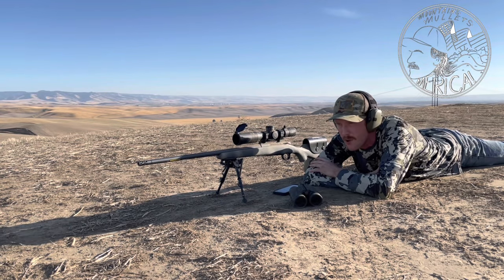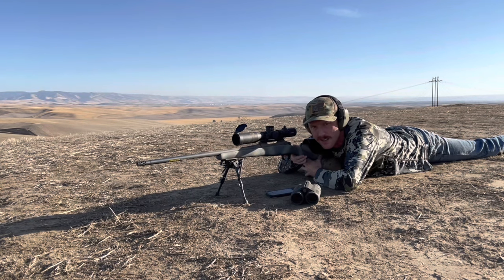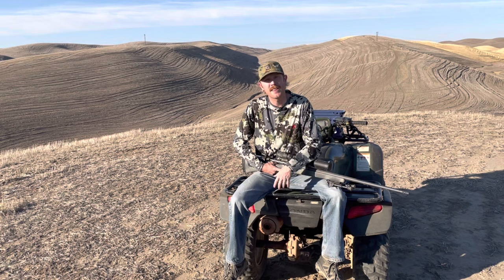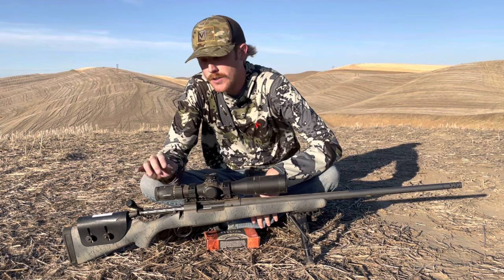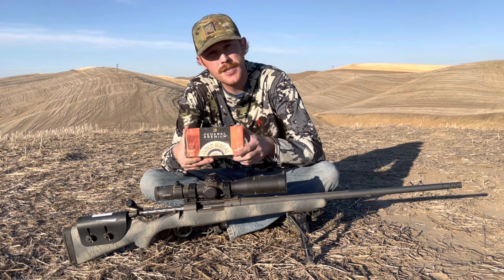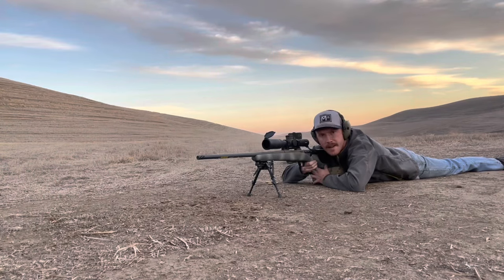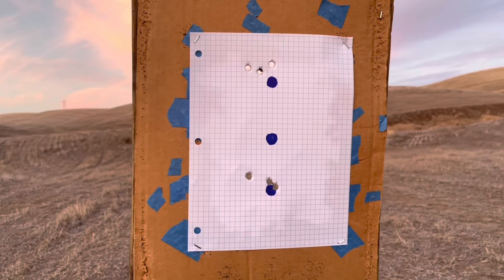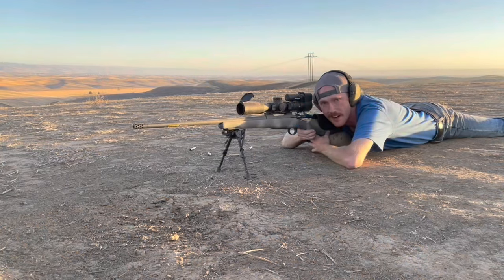A hunting rifle can make hits how far? Bergara Wilderness Ridge .300WM Long Range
We take an out of the box Bergara B-14 Wilderness Ridge rifle in .300WM and see how far we can make repeatable hits on practical targets. While this isn't a purpose built long range precision rifle you can see the results are actually quiet interesting. Optics we are using a Leupold Mk5 HD 3.6-18x scope with the TMR reticle. Ammunition used is Federal gold medal match with the 190 smk bullet.

00:00 Intro Scene
01:21 Opening Comments
02:54 Gear Review
04:41 100 yds
06:42 790 yds
07:49 1100 yds
09:04 1470 yds
12:48 1820 yds
17:27 Shooting review
19:13 My thoughts & closing